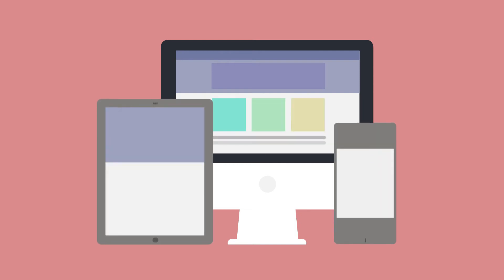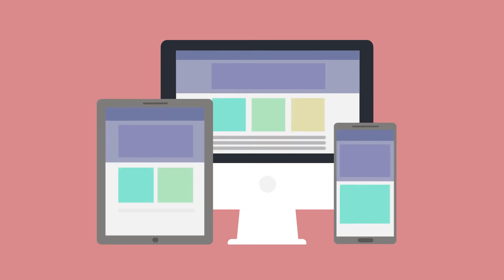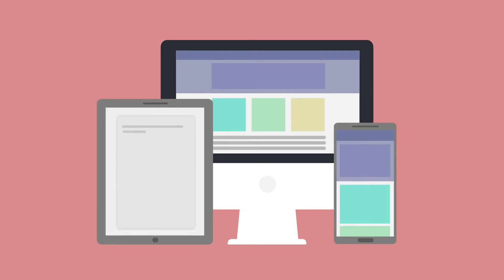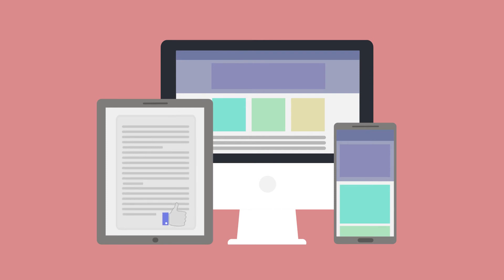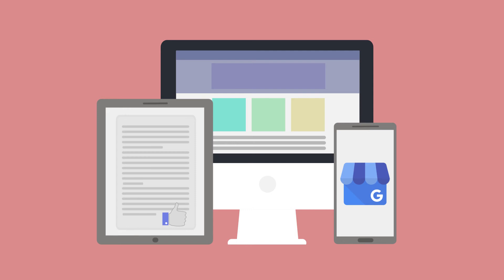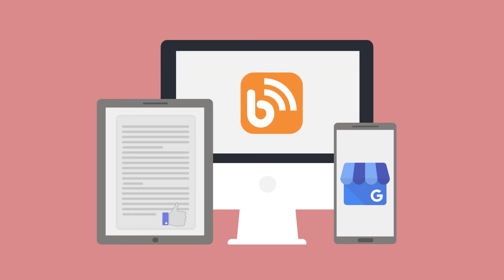Search Engine Optimization is fundamental to local business success.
Take charge of your ranking and have potential customers see you first.

Search Engine Optimization is fundamental to success. Pinpoint Local Norcross SEO strategies will earn your site a higher ranking in search results. We’ll provide a full SEO keyword rankings report, a link building profile report and indexed page information. Our customer focused team will improve your traffic flow and increase sales for your web-based operations.

SEO marketing is the lifeline of online marketing. We offer our valued clients a high quality and affordable package. Leave the rest up to us as our experts are trained on the latest guidelines from all major search engines such as Google, Bing, Yandex and Yahoo.

People perform 3.5 billion searches everyday on Google.  How do you make sure they see your business?  Studies show that the first 5 listings get 70% of all clicks.  View the short video on this page for an overview.